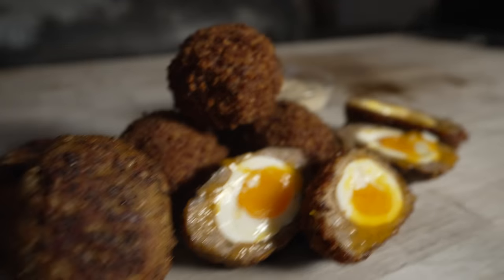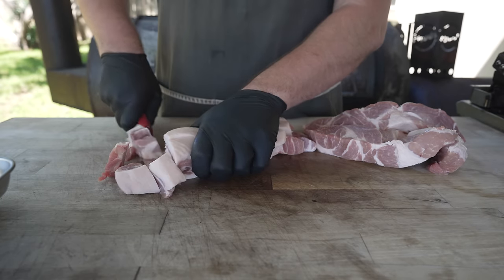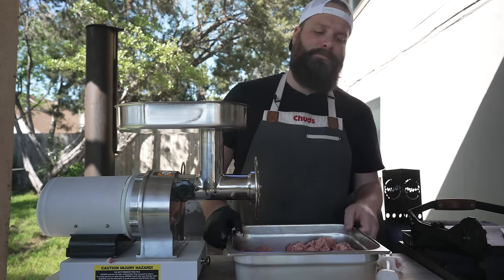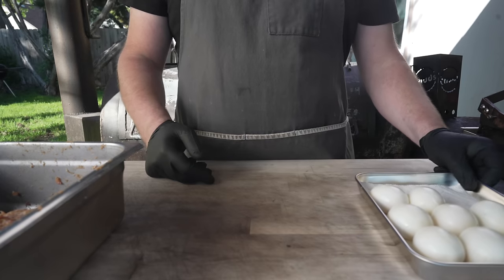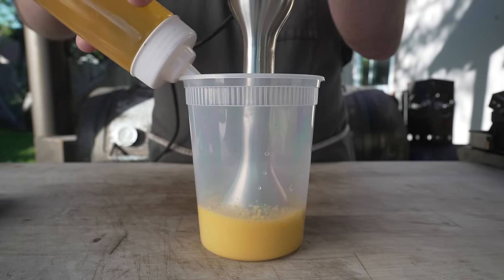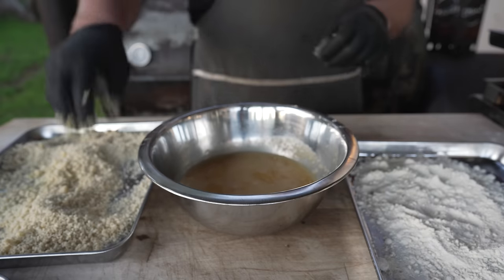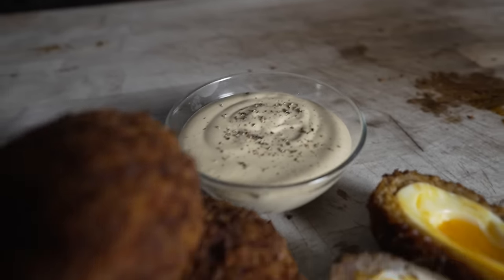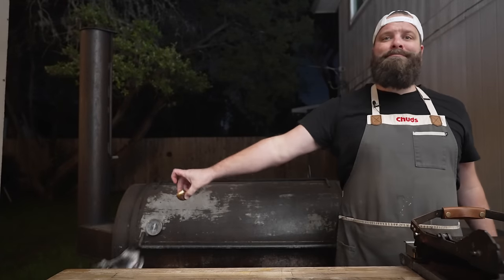BBQ Scotch Eggs Are Incredible! | Chuds BBQ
Sausage:
1654 Pork
33g salt
10g Garlic
10g Mustard
5g Onion
5g Pepper
3g Thyme
2g Mace
4g Paprika
3g Cayenne
140g Water

Pots & Pans
►Made In Stainless Clad Set

Knives
►8" Chef’s Knife
►Boning Knife
►Bone Saw

Appliances
►Weber Kettle
►Deep Fryer
►Kitchenaid Mixer
►Food Processor

Ingredients
►Chud Rub and 16 Mesh Black Pepper
►Wagyu Tallow
►Dough Conditioner
►High Temp Cheese
►Pink Salt
►Sodium Citrate
►Hog Casings
►Sheep casings

►Garlic Mandolin
►Fire Blower
►Cold Smoke Generator
►Injector
►Scale
►Rub Tub
►Burger Press
►Butcher paper
►Paper stand
►Cutting Board

Welding Tools
►Blowtorch
►Welder
►Angle grinder
►Grinder Blades
►Chop Saw
►Pipe Level